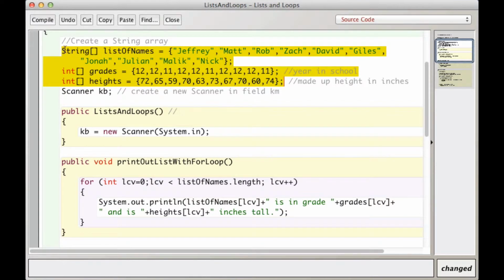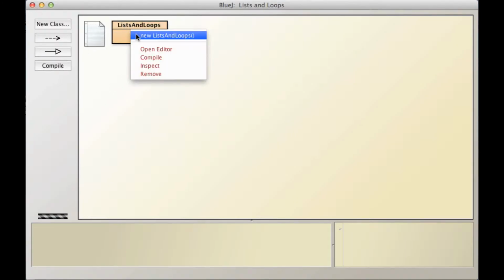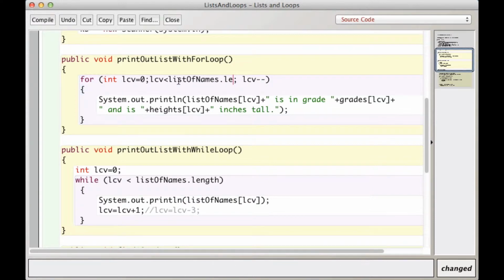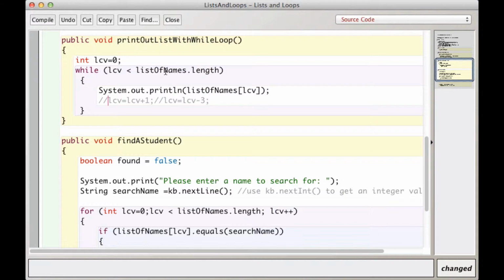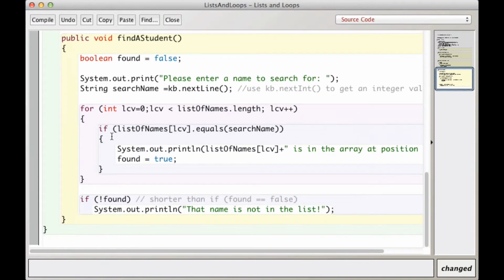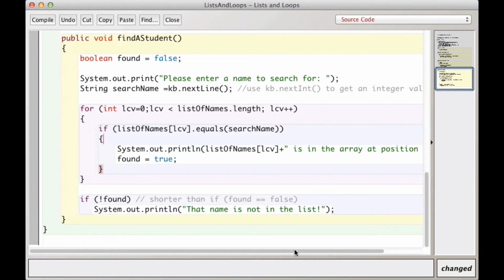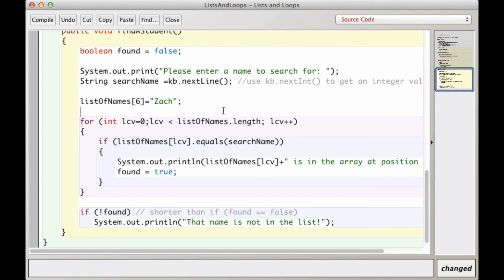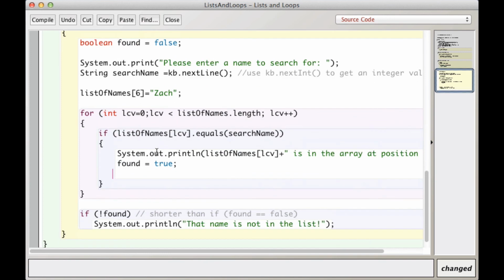Introduction to For and While Loops